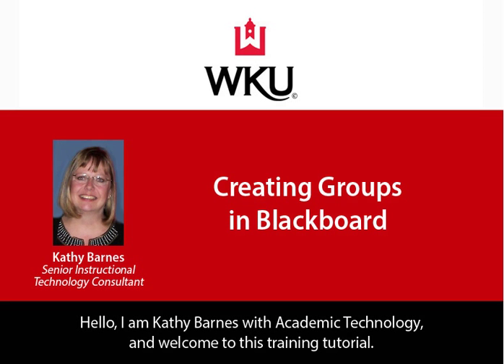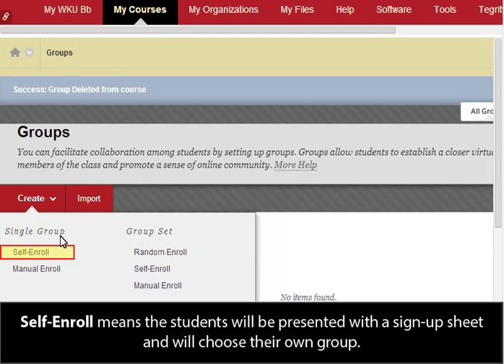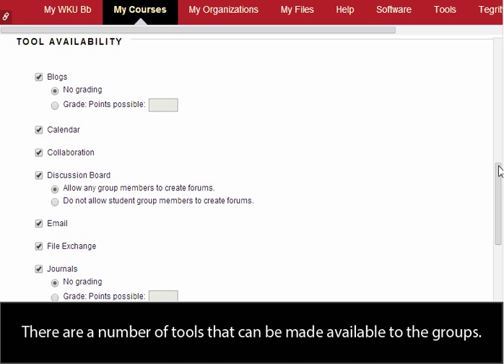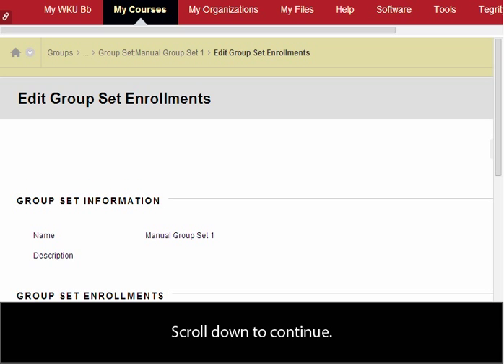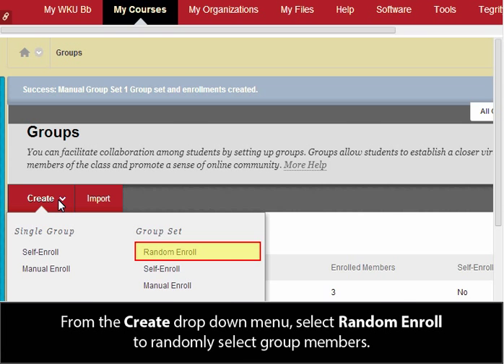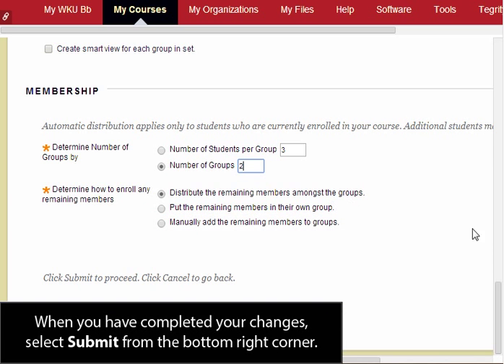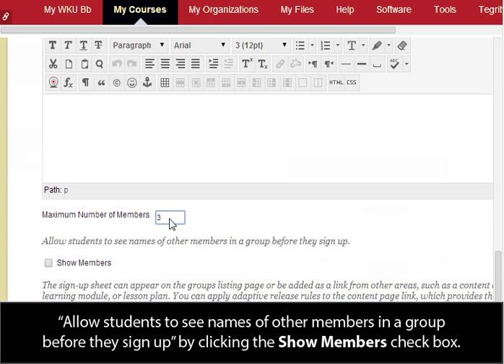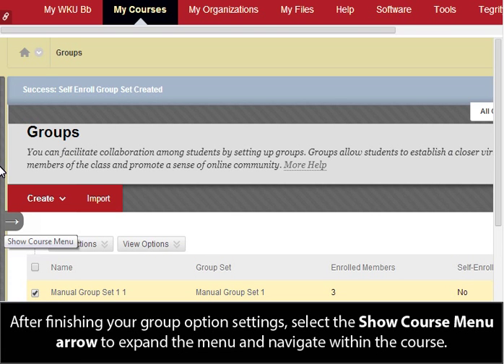Creating Groups in Blackboard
Learn to create and populate groups in Blackboard including editing the tool availability.